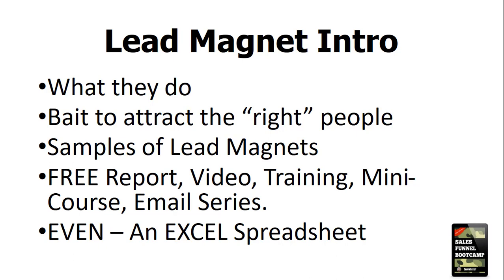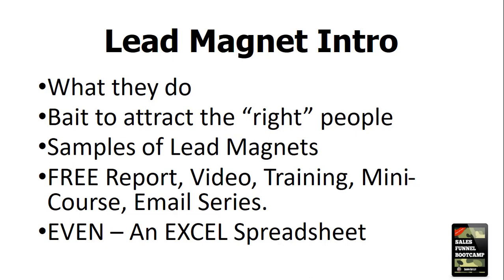SFBC Day 11 - Lead Magnet Intro